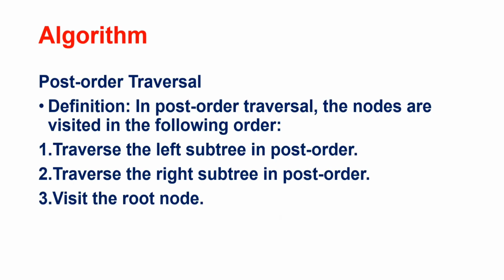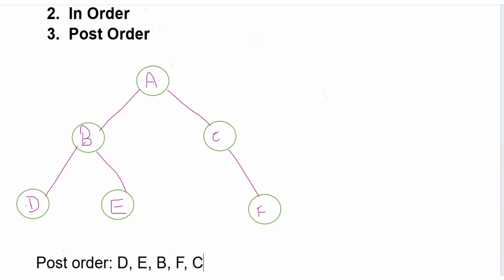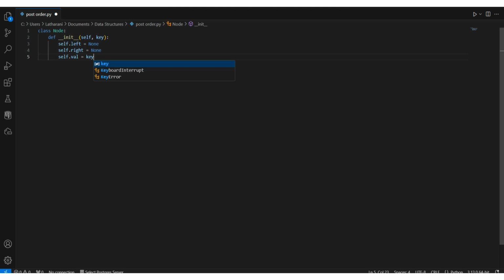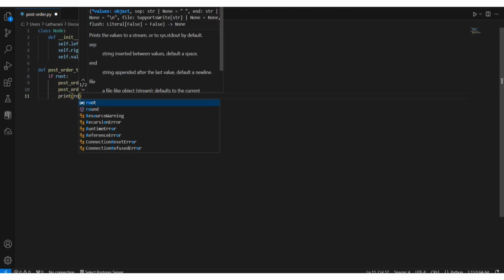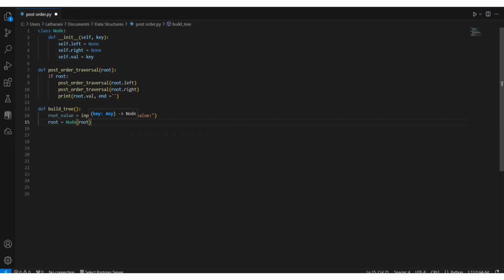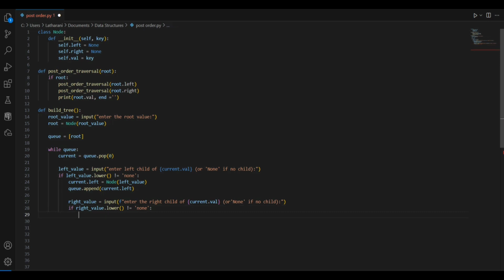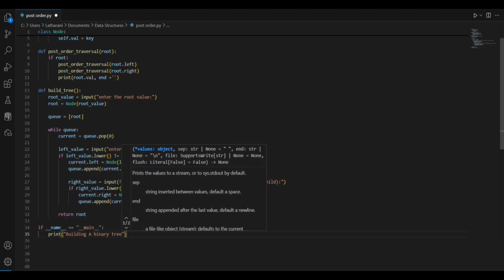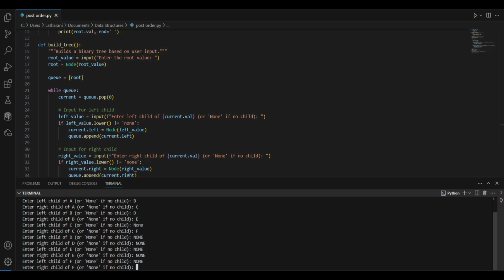Post-Order Traversal in Binary Trees with Python code walkthrough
in this video we will learn how to traverse Post Order Traversal in trees using BST and python code Implementations.